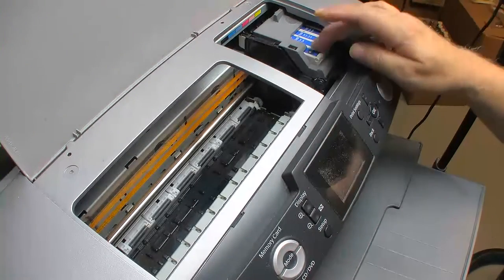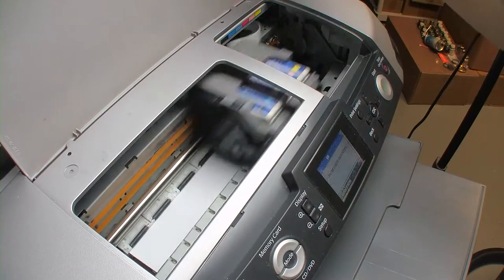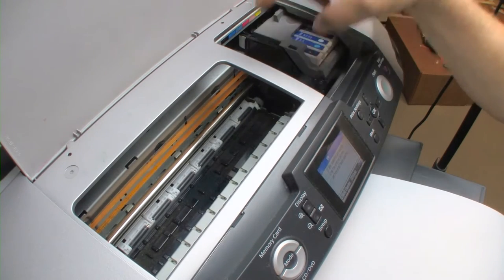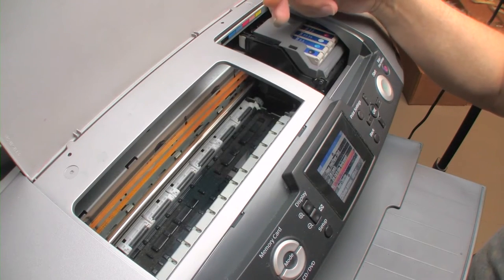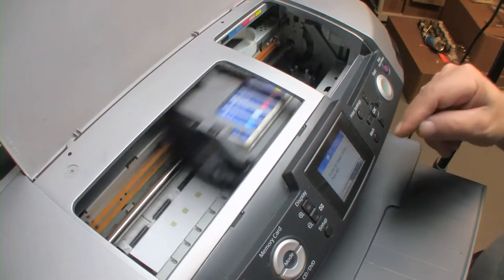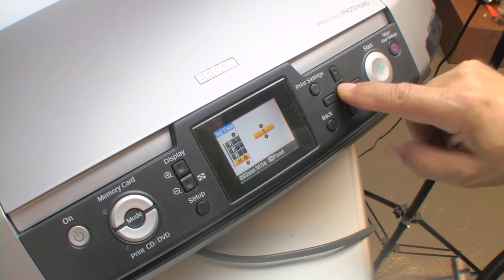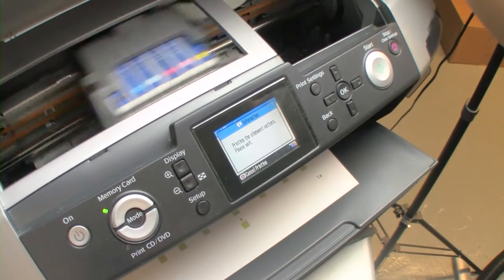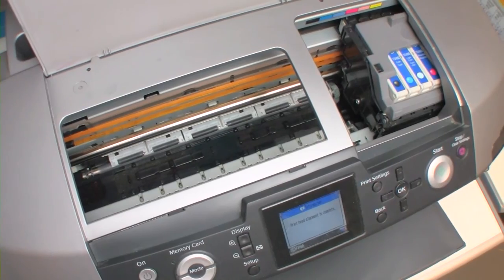How to Rescue and Revive a clogged neglected printer - Part #3 Nozzle and head Alignment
In this the 3rd installment on the Reviving a Printer series, I have done the following.

When I left you in the second video I needed to get more inks in order to be able to perform any more cleaning cycles if they were needed. Well, the were.

New carts where installed, a cleaning cycle and nozzle check indicated the same nozzles where still persistantly blocked.

I set up another Windex / Paper towel soak which I left over night. In the morning I did one cleaning cycle and turned off the printer and let it rest for several hours.

It is at this point where I began this 3rd episode.

Any comments you may have are fully welcomed!

Thanks and see you soon with Part #4!